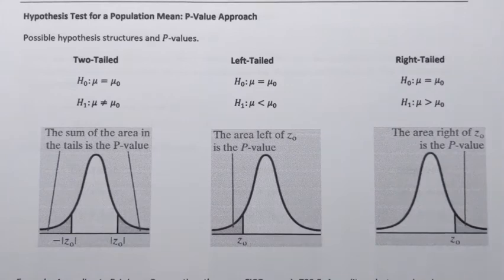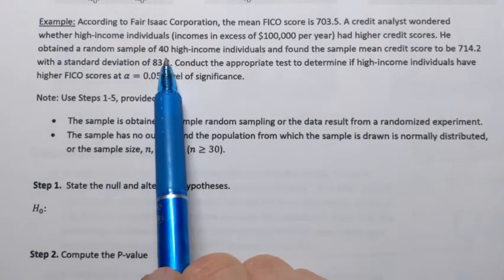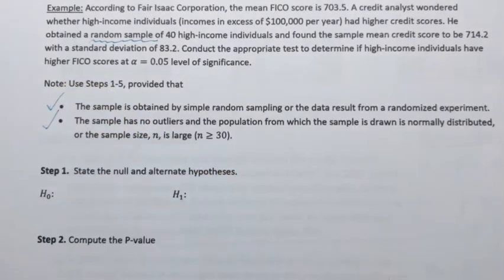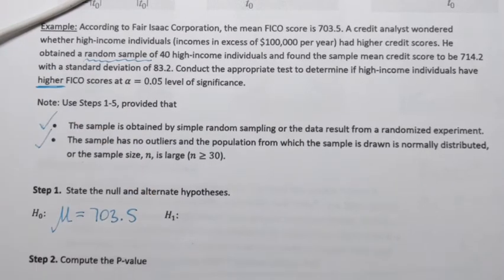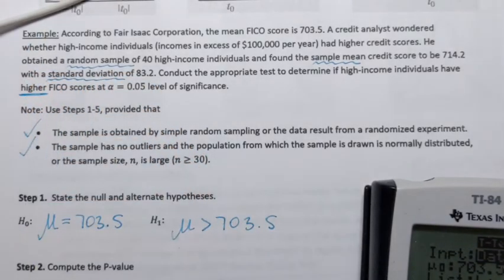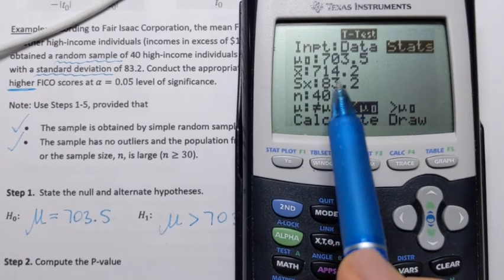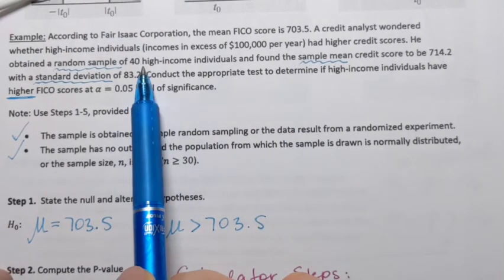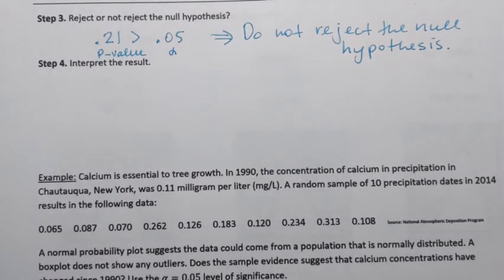Hypothesis Test for Population Mean. P-Value Approach. Example 1.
Statistics. Hypothesis Test for Population Mean. P-Value Approach. Example.